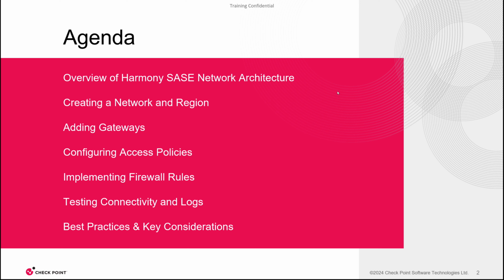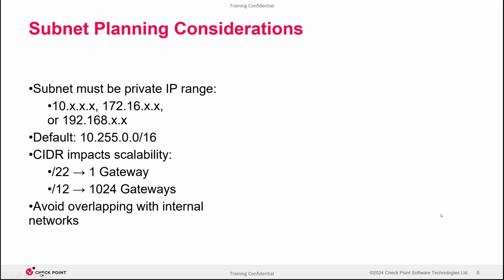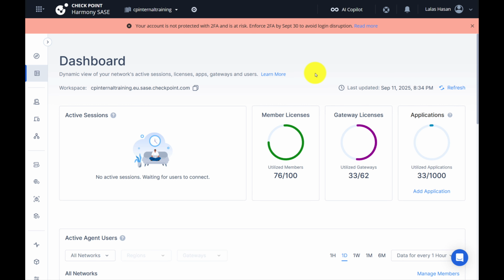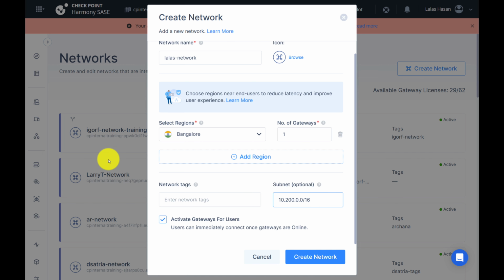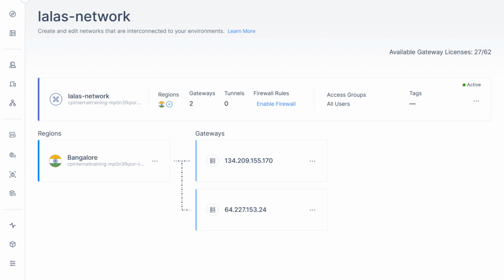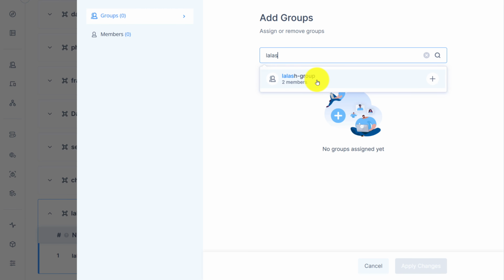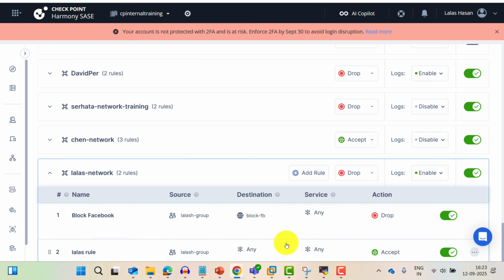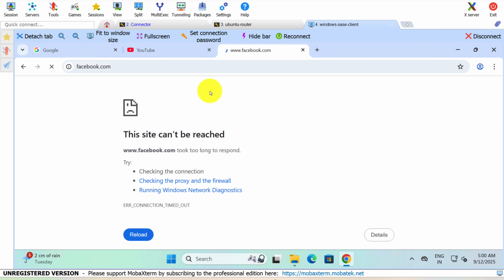4 Building The Network